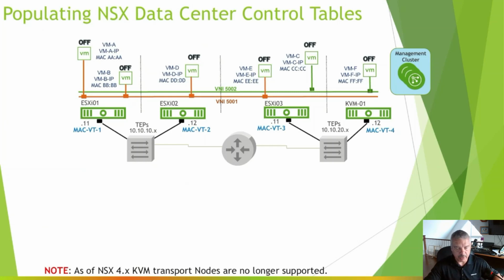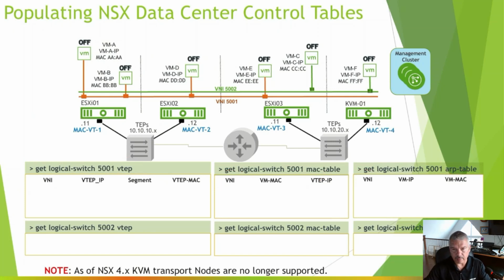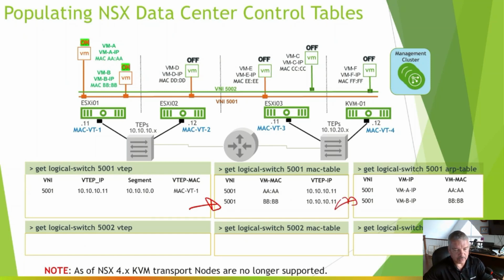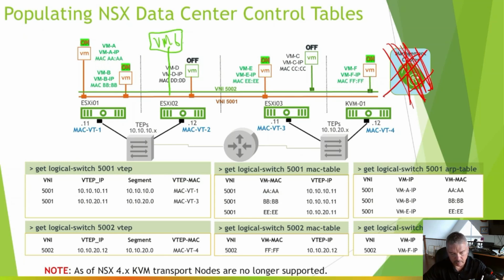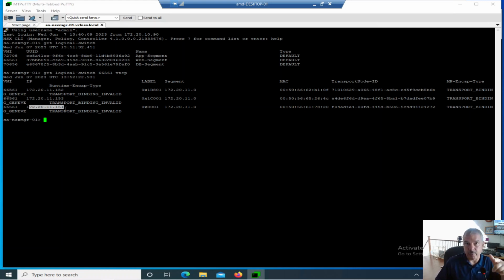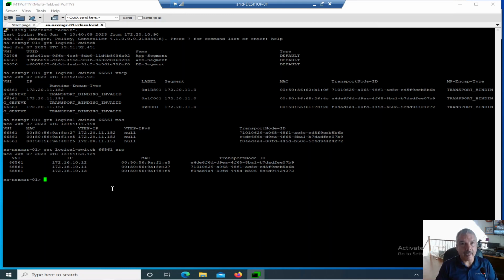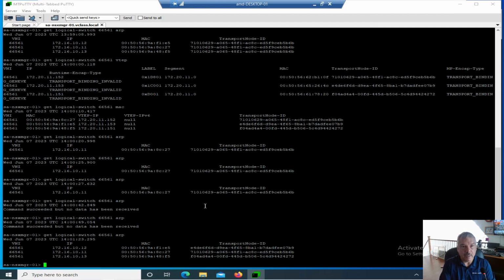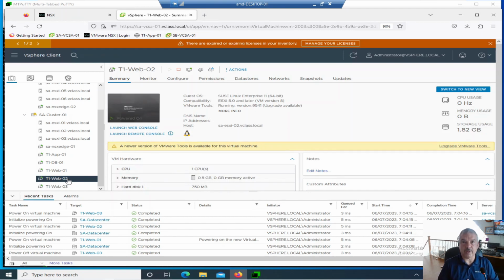NSX-T Control Plane Tables REVEALED. \\NSX VTEP, MAC and ARP Tables Exposed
So you can't sleep at night.  Need to troubleshoot your VMware NSX-T / NSX environment faster..  Understanding how the control plane tables are populated and their contents is crucial.. This video will reveal the contents of the tables but more importantly, how and when the tables get updated..
Impress your boss with this new knowledge...Better yet, impress your co-workers...
This is a lecture and live demo..